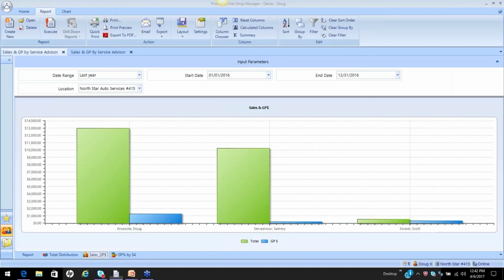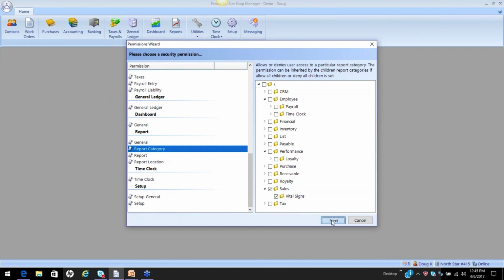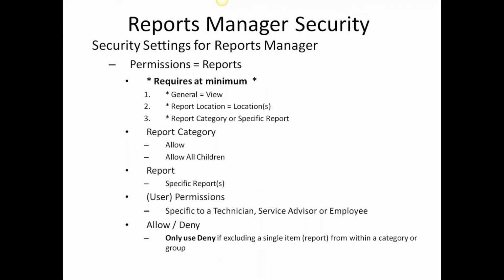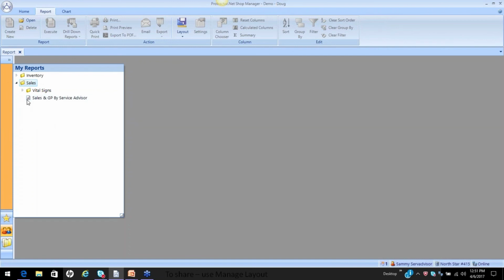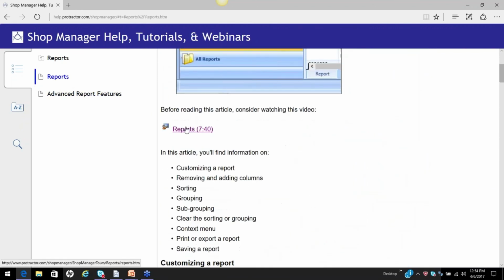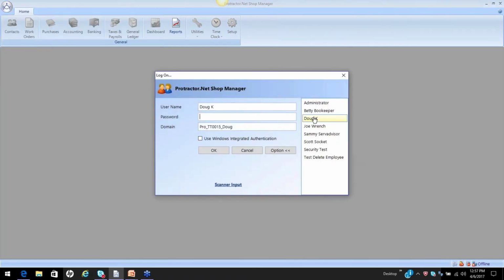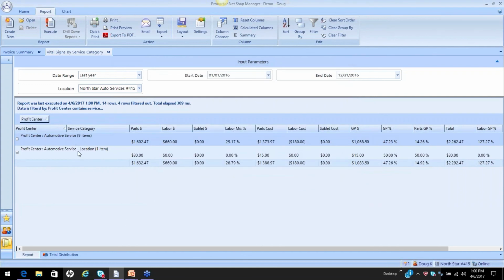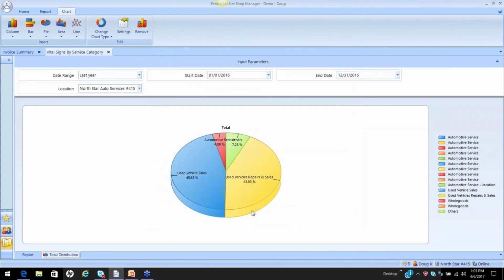Webinar 7 - Part 3 - Report Security and Q&A